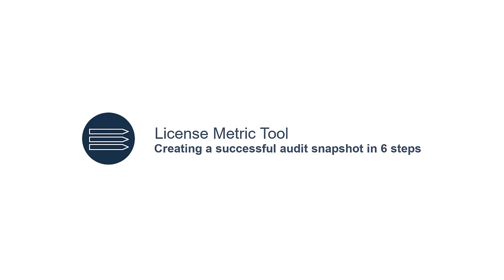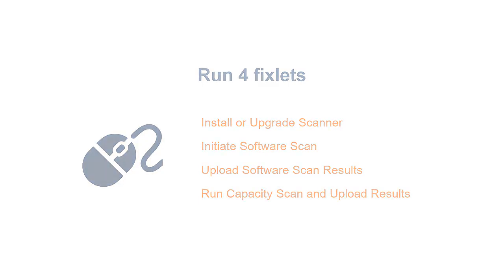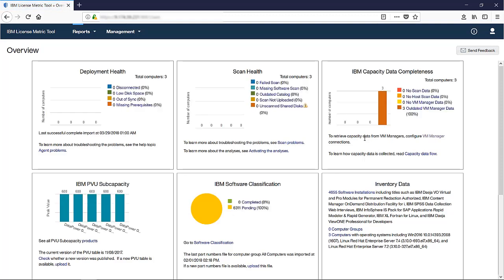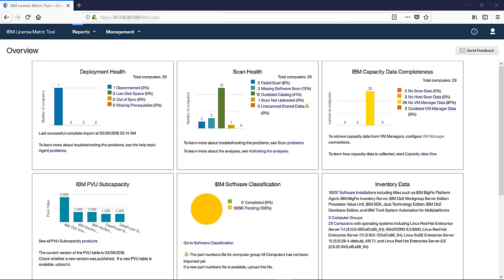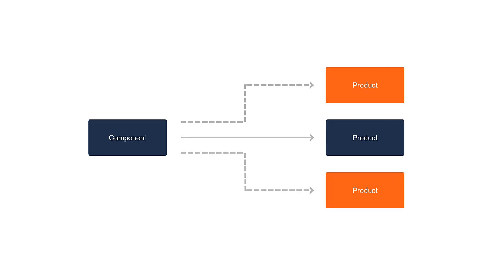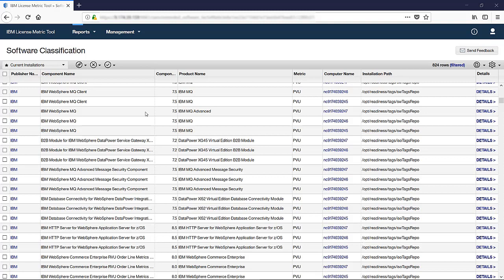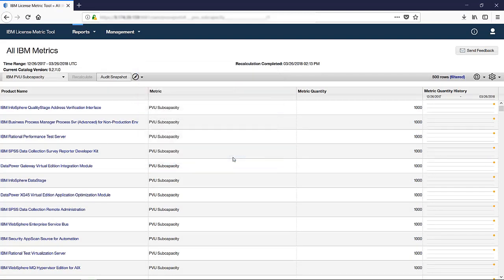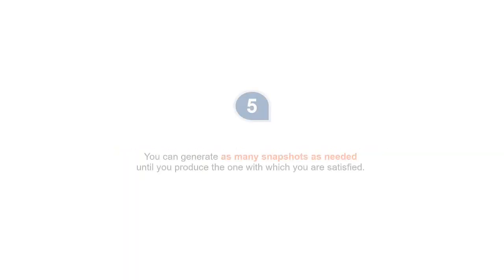Creating a successful audit snapshot in 6 steps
Learn how to create a successful snapshots of license metric utilization for auditing purposes.